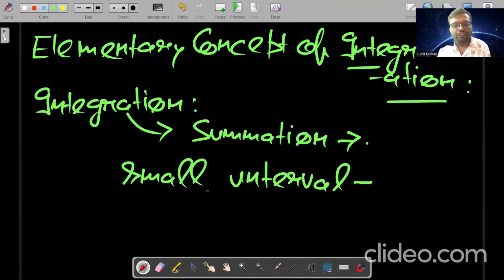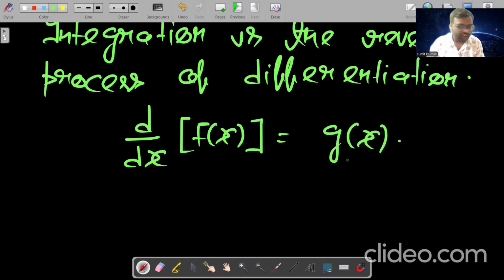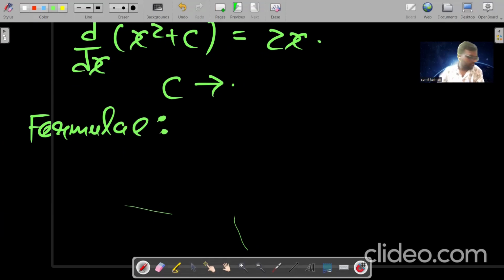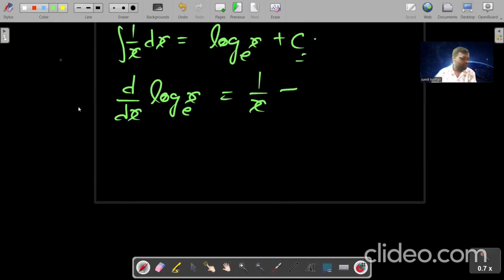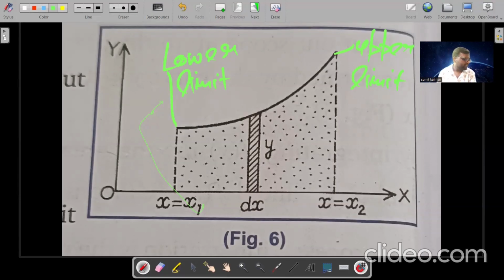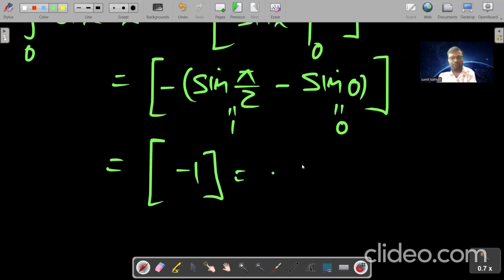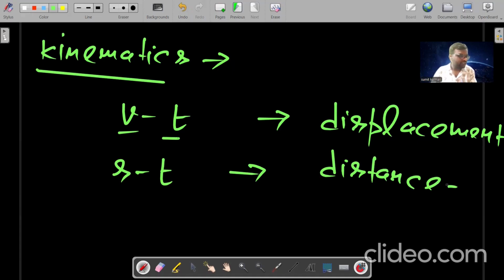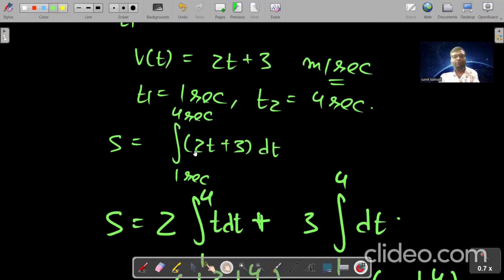Elementary Mathematics # Elementary Concept of Integration # Application in Physics # ISC XI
Welcome to **SUSQUARE PHYSICS** 📘✨

In this video, I have  explained **Elementary Mathematics – Concept of Integration** and its **Applications in Physics** for **ISC Class XI** students.

📌 Topics Covered:
✔️ Basic concept of Integration
✔️ Relation between Differentiation & Integration
✔️ Applications of Integration in Physics
✔️ Motion / Area under Curve concepts
✔️ Important exam-based examples

🎯 This video is helpful for:
✅ Physics & Mathematics learners